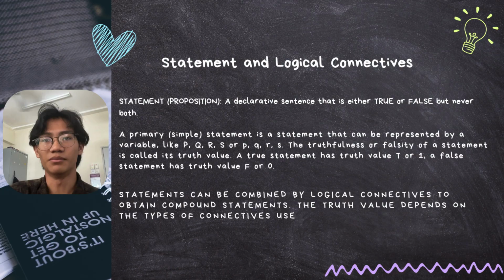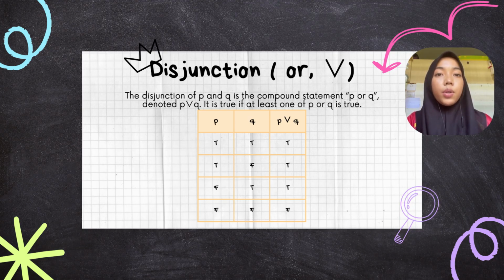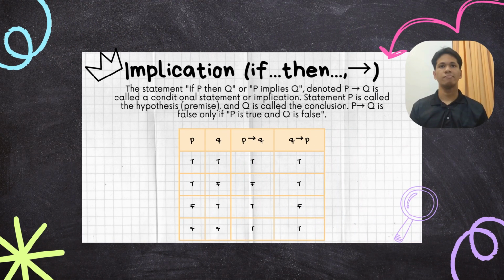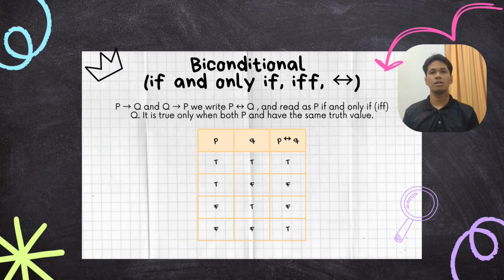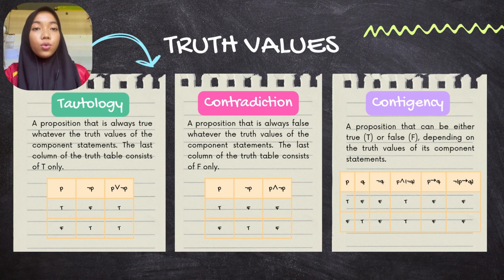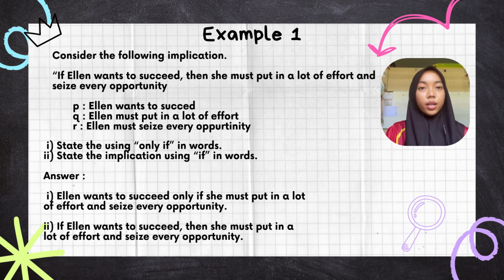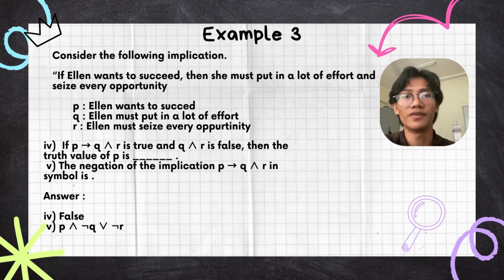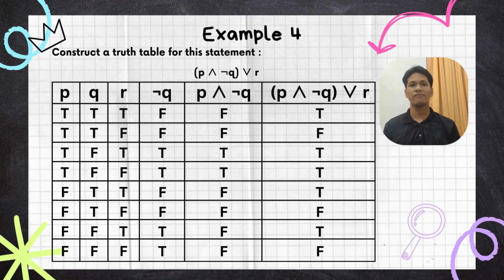MAT222 | LOGICAL CONNECTIVE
Welcome to our group video presentation for MAT 222 : Mathematical logic & Proving Technique